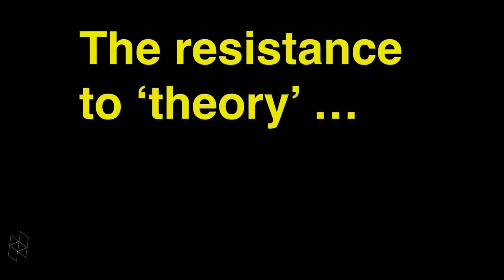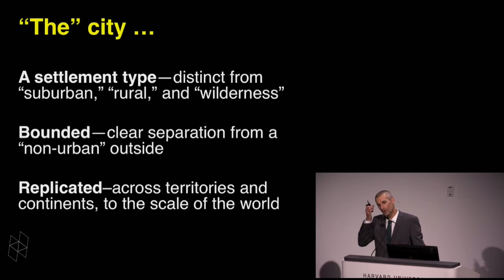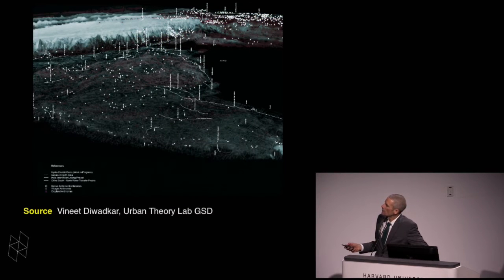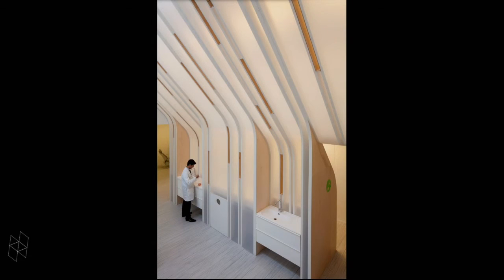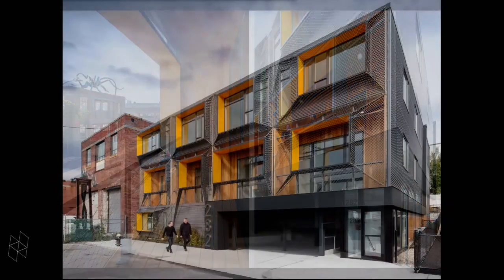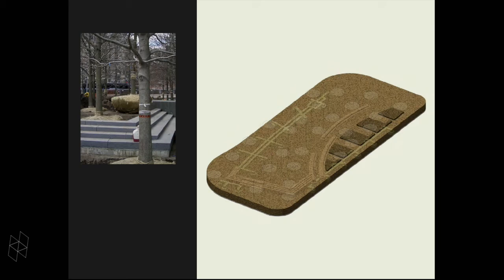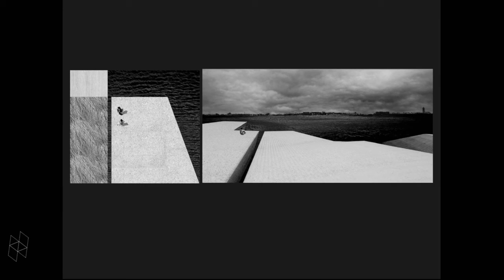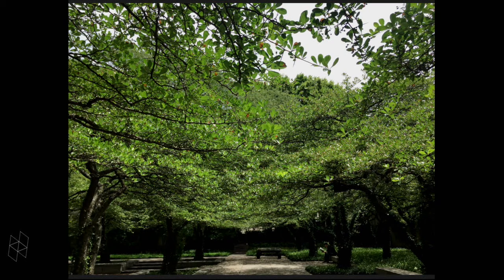Open House Lecture: "Faculty Voices: Perspectives on Practice and Pedagogy"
11/13/15
Three GSD faculty members will discuss the connection of their practices, work, interests, and teaching. Discussion will be moderated by Ed Eigen, Associate Professor of Architecture and Landscape Architecture at the Harvard Graduate School of Design.

Neil Brenner is Professor of Urban Theory at the Harvard Graduate School of Design, where he teaches classes on critical urban theory, urbanization, urban/territorial governance and sociospatial theory, as well as directs the Urban Theory Lab at the Harvard GSD. Brenner’s most recent book is Implosions/Explosions: Towards a Study of Planetary Urbanization (Jovis, 2013). In 2014, Brenner was selected as a Thomson Reuters Highly Cited Researcher his publications were ranked among the top 1% most cited globally in the general social sciences between 2002 and 2012.

Gary Hilderbrand is Professor in Practice of Landscape Architecture at the Harvard Graduate School of Design and principal of Reed Hilderbrand, LLC. He is a recognized author and critic of historic and contemporary landscape architecture practice. His firm was honored this year with three awards from the American Society of Landscape Architects, for Long Dock Park in Beacon, New York, the Clark Art Institute in Williamstown, MA, and a research project on measured performance of urban manufactured soils.

Elizabeth Whittaker is Assistant Professor in Practice of Architecture at the Harvard Graduate School of Design. She is also the founding principal of MERGE Architects, an architectural practice that innovates through making. MERGE Architects has won multiple awards including Architectural Record’s 2014 Design Vanguard, recognizing the top ten emerging practices in the world, and sixteen American Institute of Architects (AIA) / Boston Society of Architects (BSA) Design awards, among various others. She has taught design studios in several Architecture programs including the Harvard Graduate School of Design, Massachusetts Institute of Technology (MIT), Northeastern University, and the Boston Architectural College.